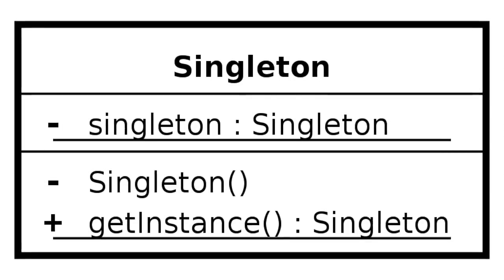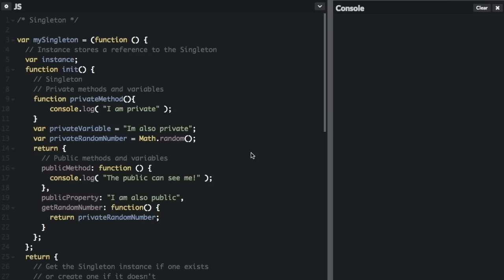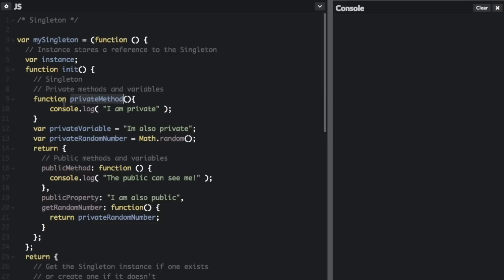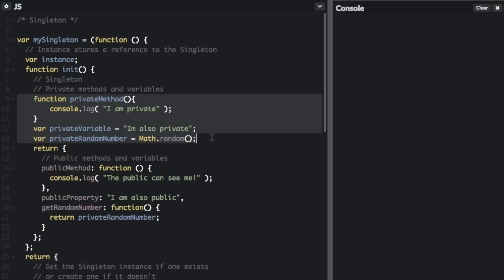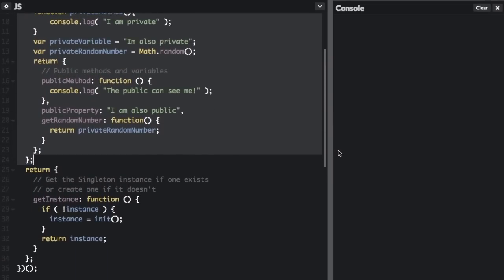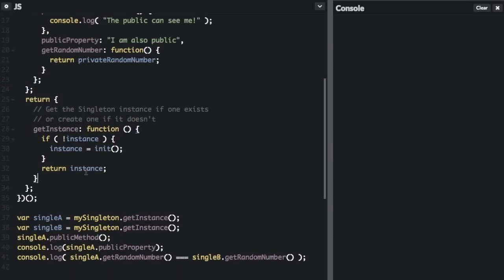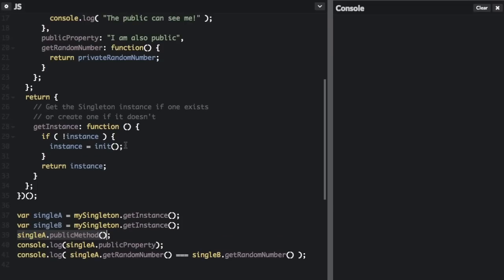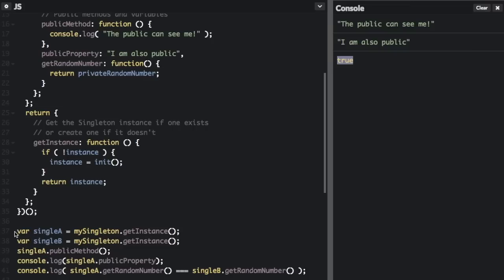Singleton Design Pattern - Beau teaches JavaScript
The Singleton Design pattern limits the number of instances of a particular object to just one. Find out how to implement this in JavaScript.